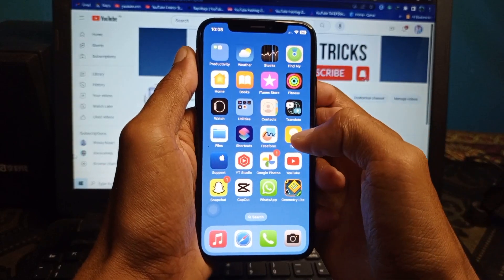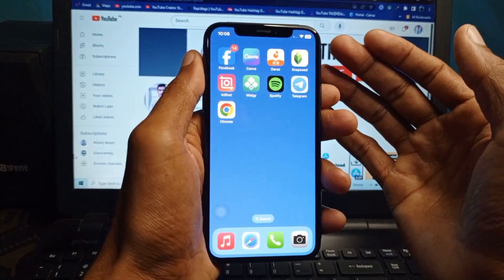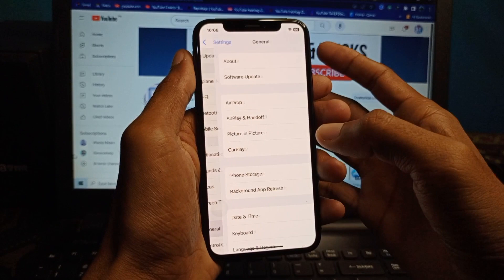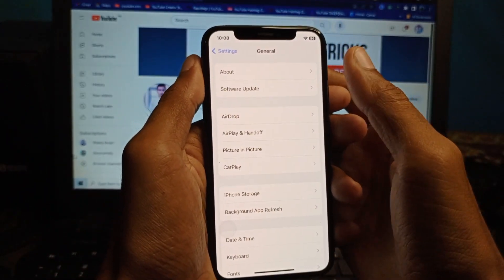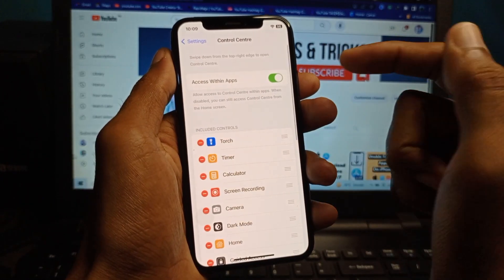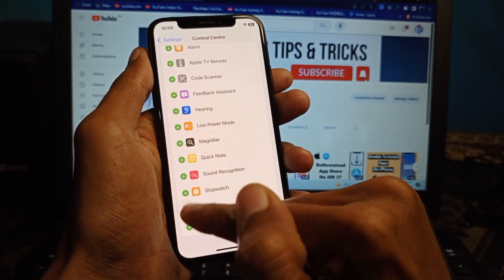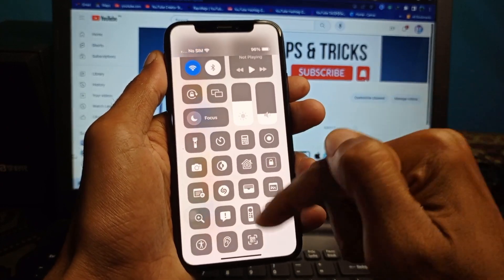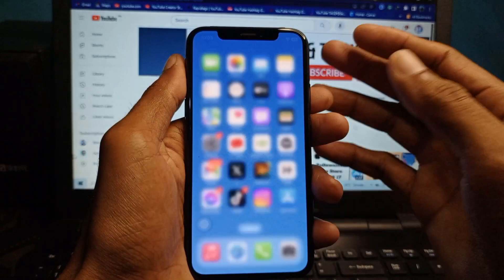How To Get New Control Center On iOS 17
In this video, I will help you to get a new control center on iOS 17. Please watch till the end.